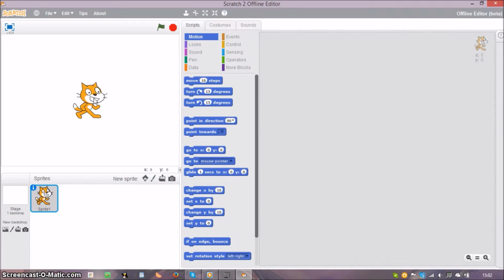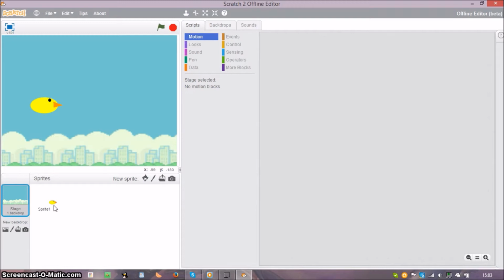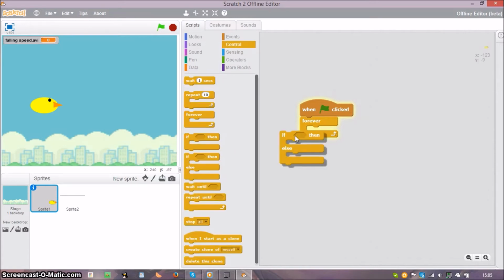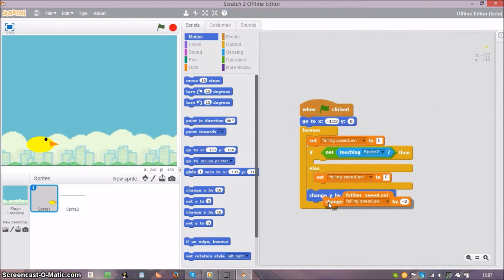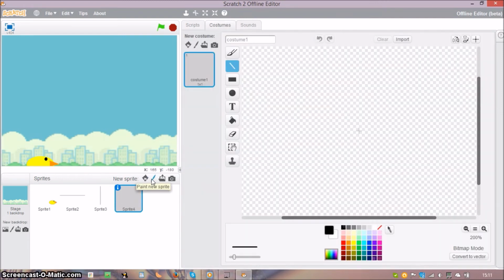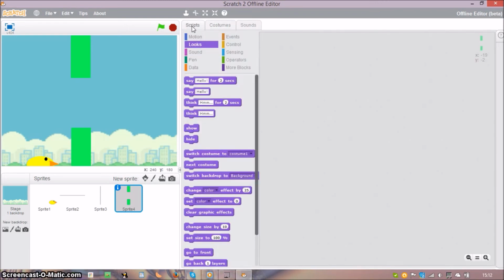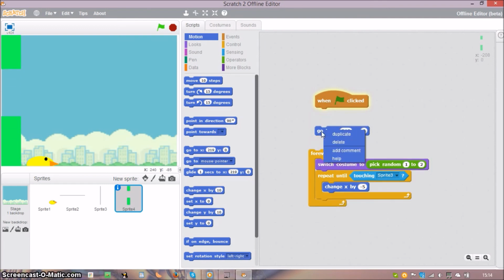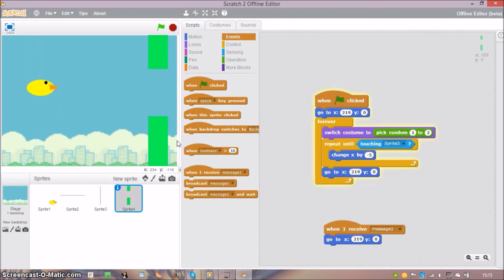How to make Flappy Bird in Scratch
This is a tutorial on how to create a Flappy Bird-like game in Scratch. You can add more such as menus, score, and more but this is very basic.